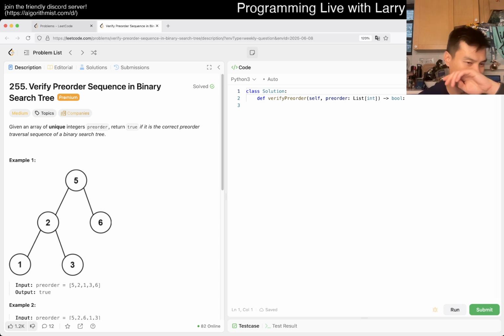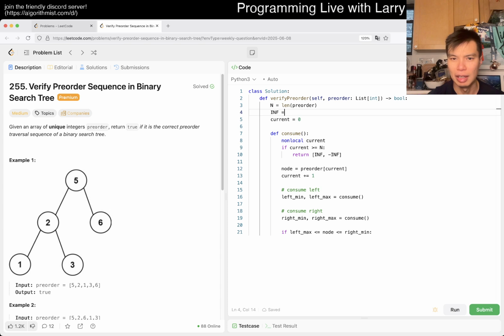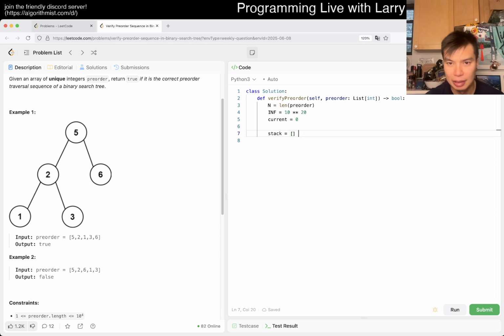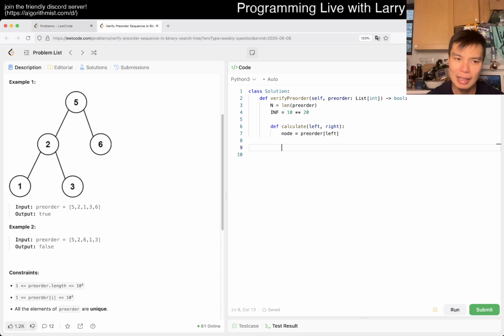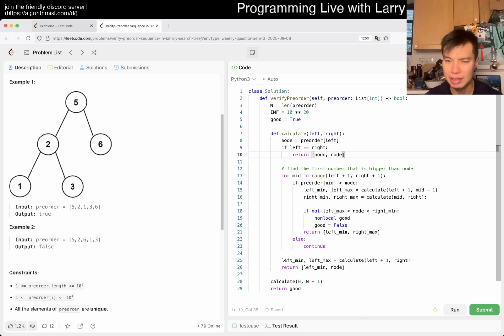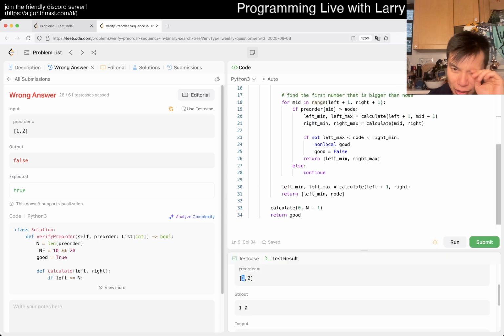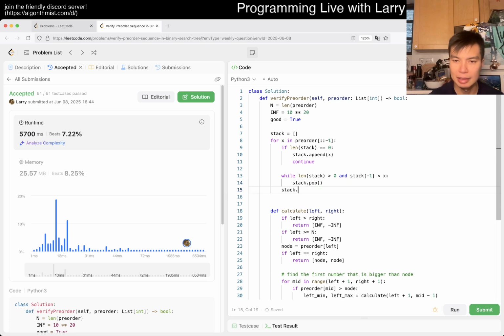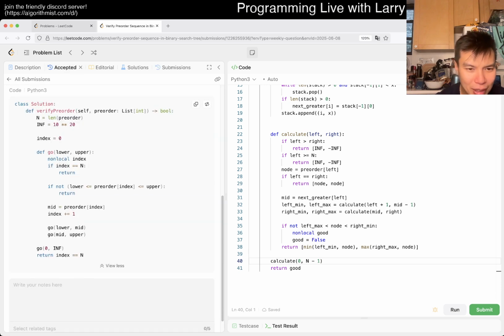255. Verify Preorder Sequence in Binary Search Tree - Week 2/5 Leetcode June Challenge